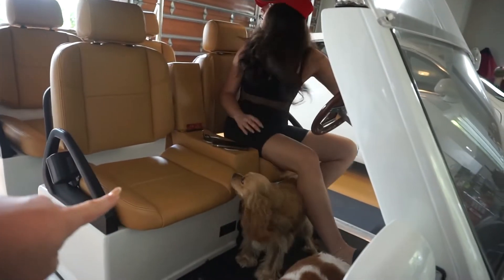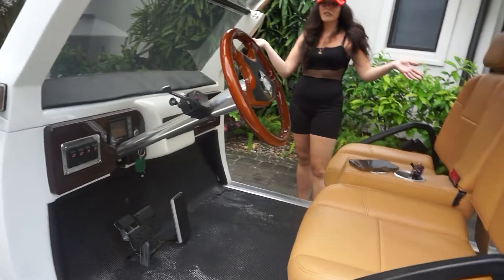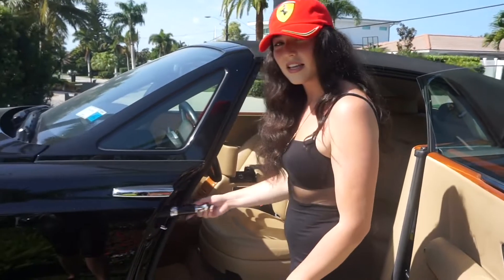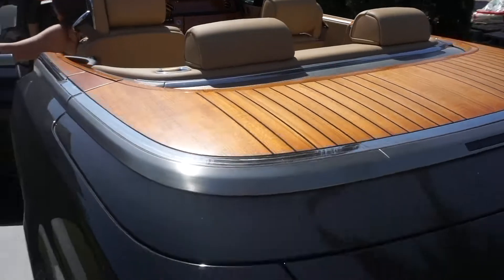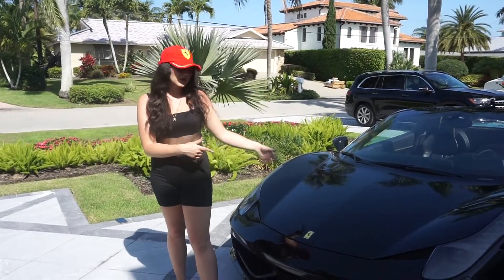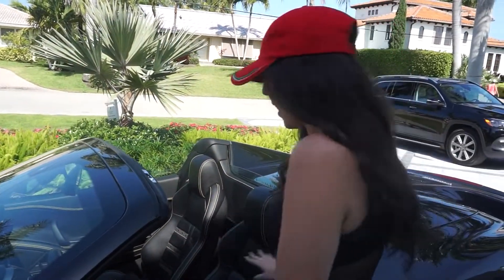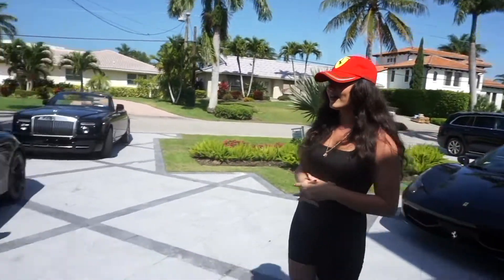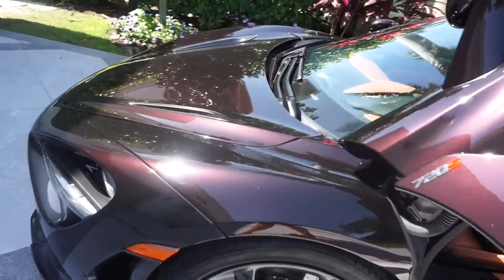My Foreign Garage Tour *Part 2!*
*EDITING
IMovie

*CAMERA
- Sony ax 5100